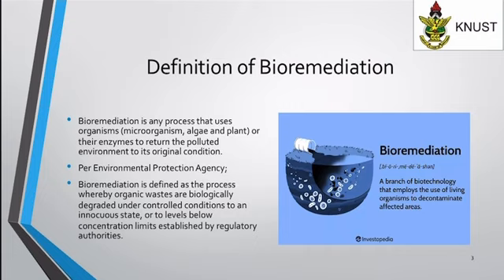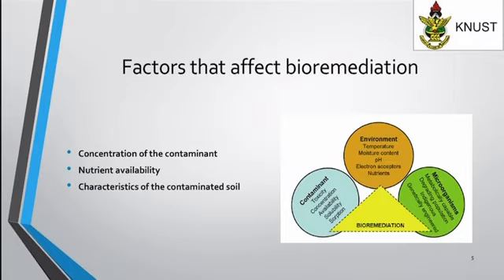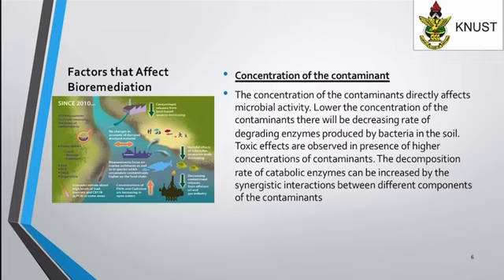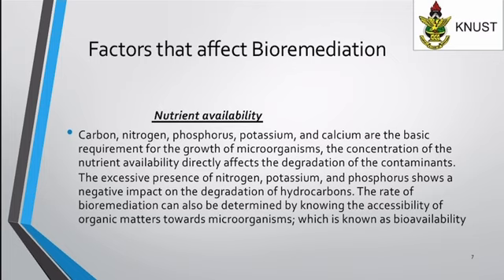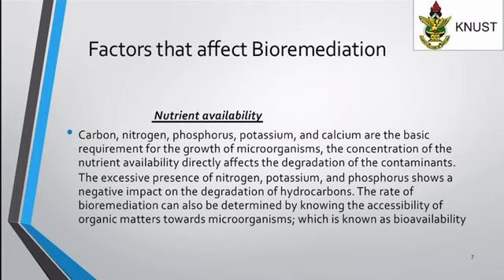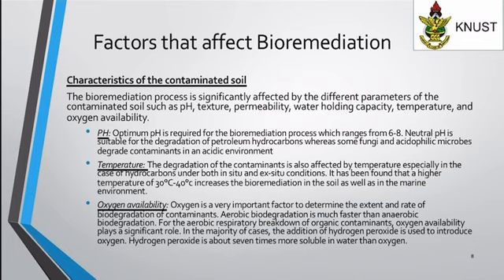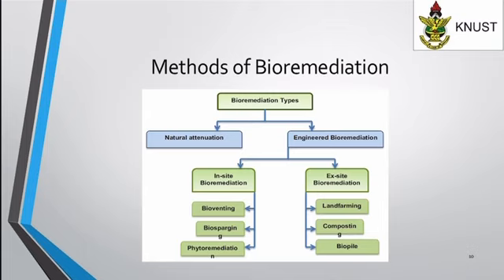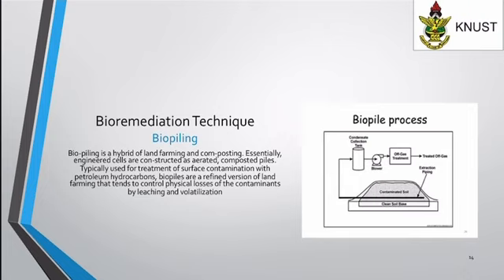Bioremediation (Group 20)